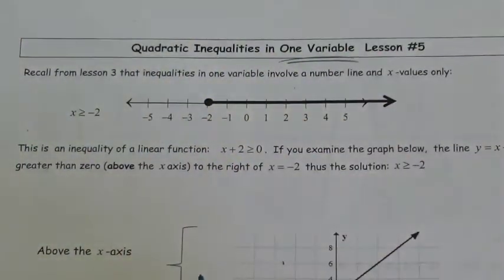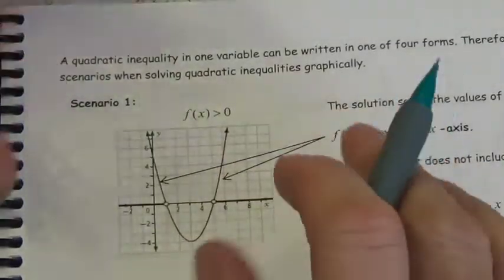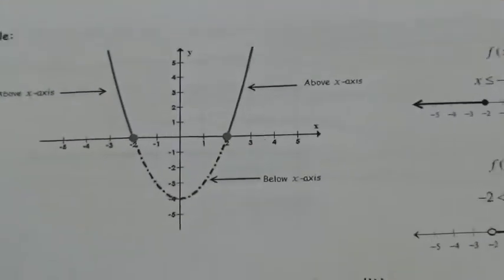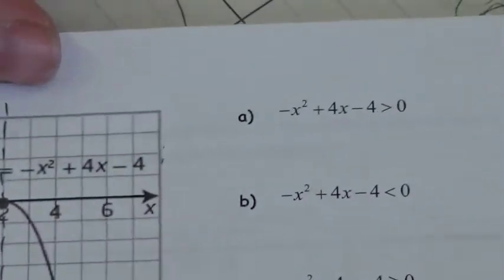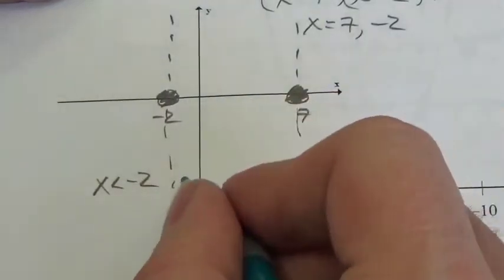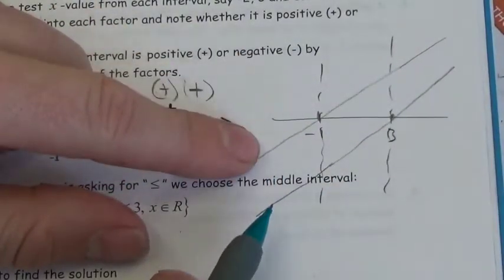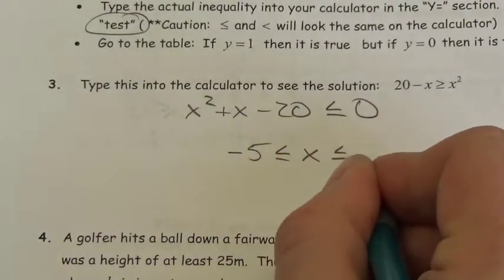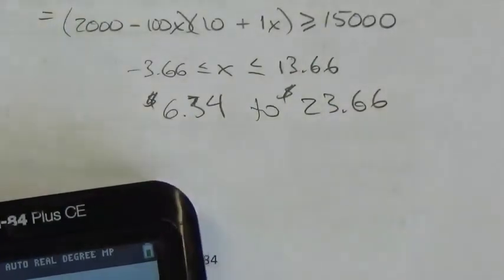M20 1 Quadratic Inequalities in One Variable Lesson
This video is about solving quadratic inequalities in one variable.